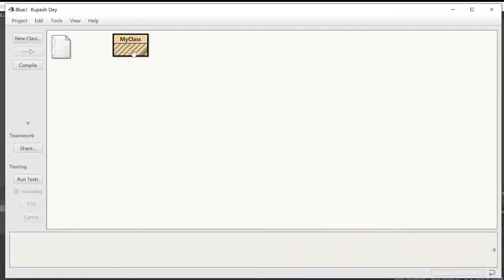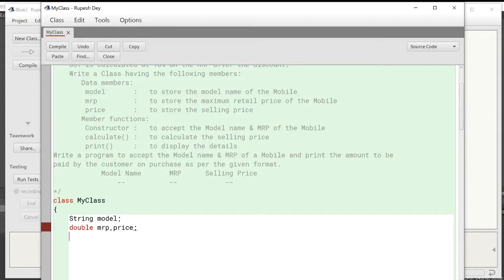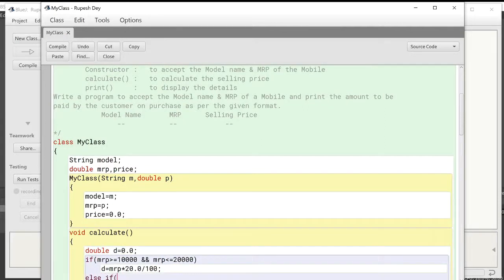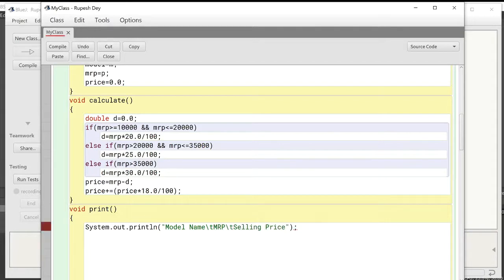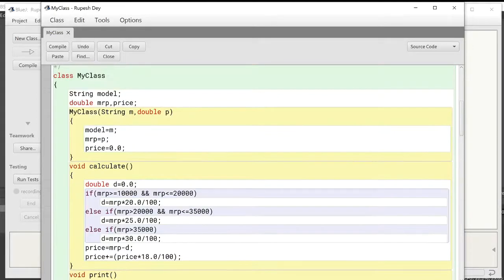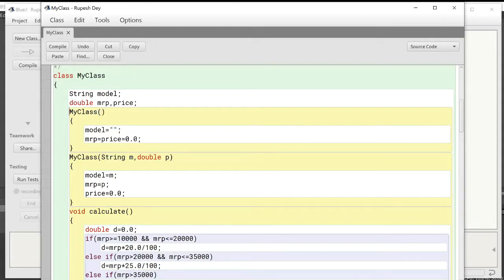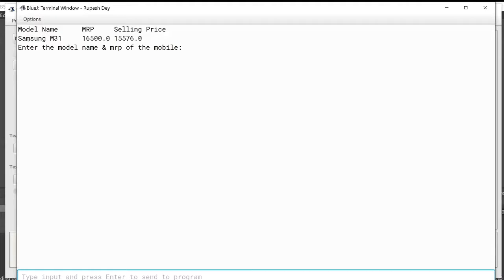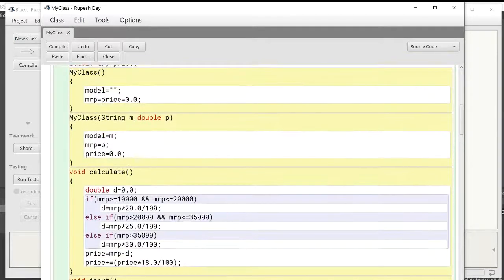Constructors in Java || Rupesh Dey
In this tutorial video you will learn Constructor and Constructor Overloading in Java through a program.